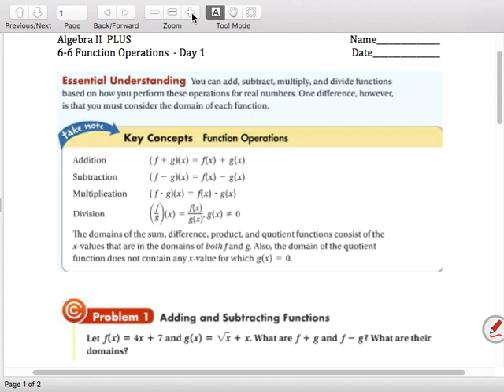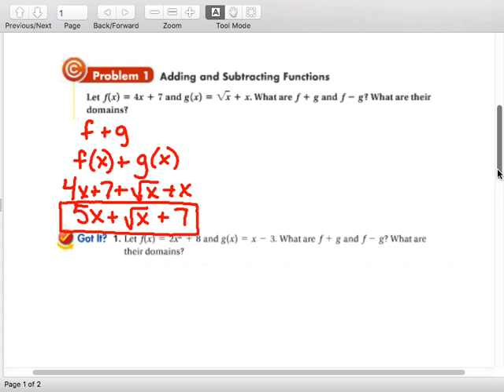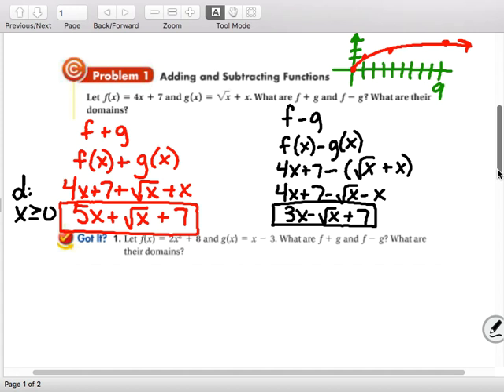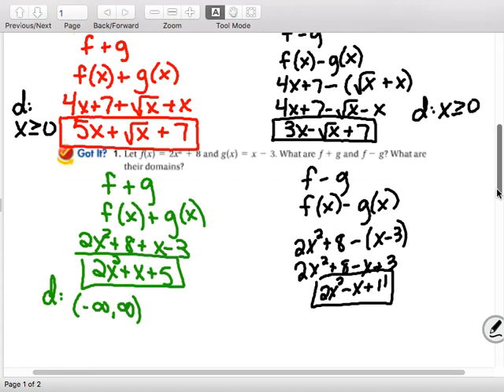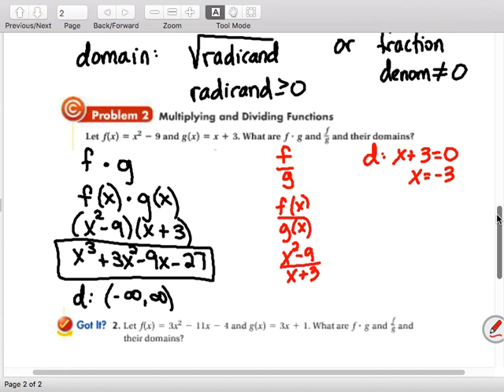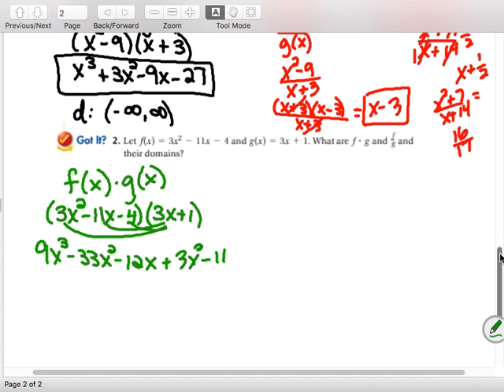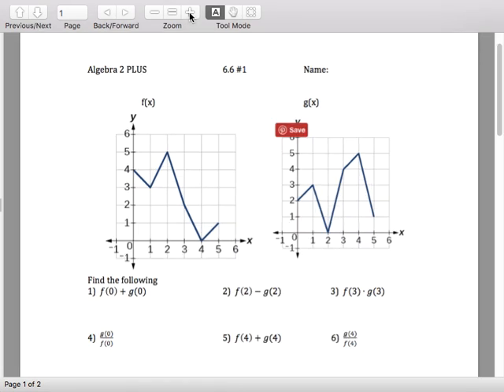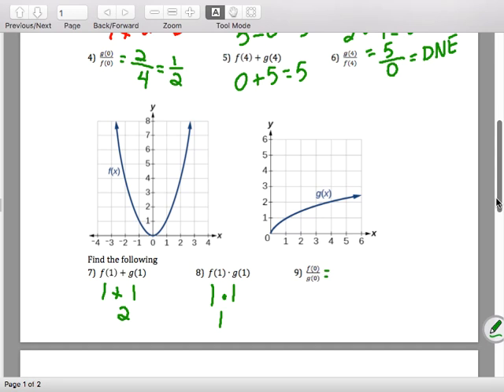A2 pLUS 6.6 Notes Day 1 Video